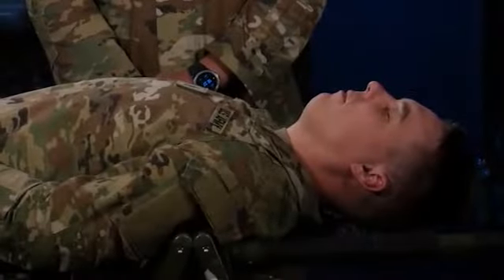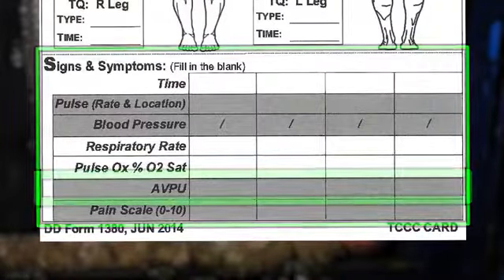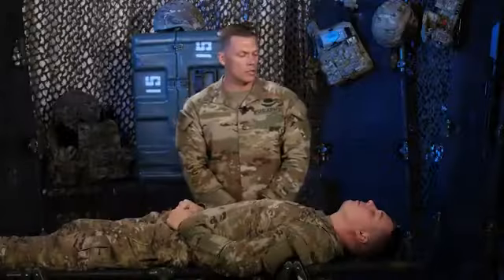CMC 68 AVPU Assessment Tactical Field Care